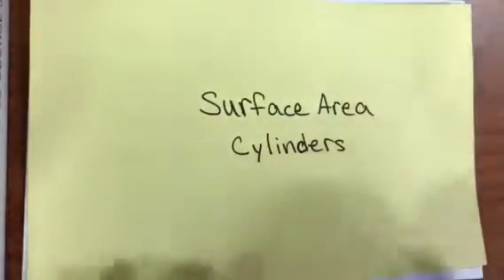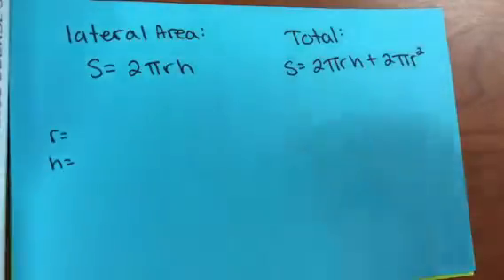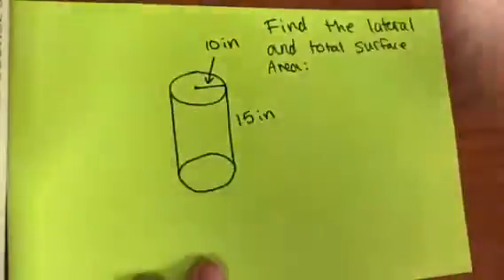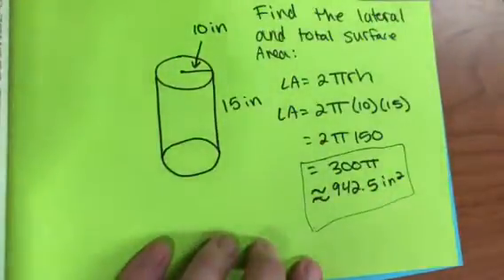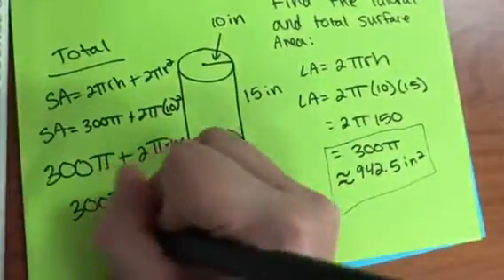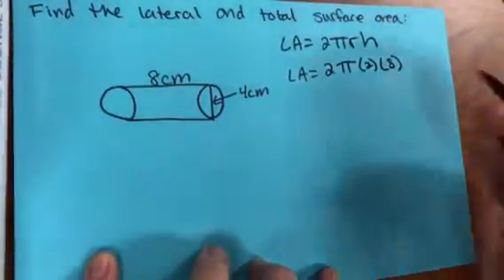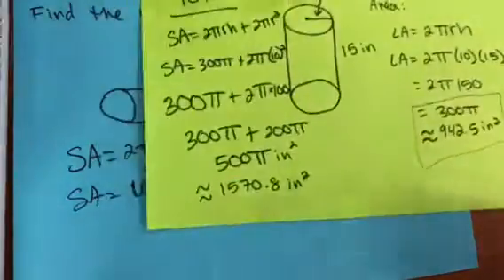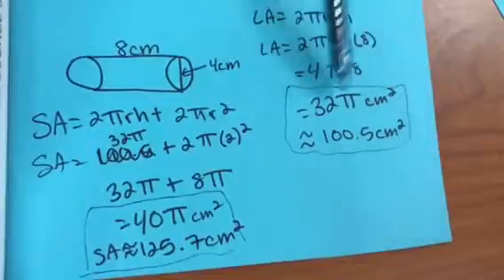Surface area of cylinders